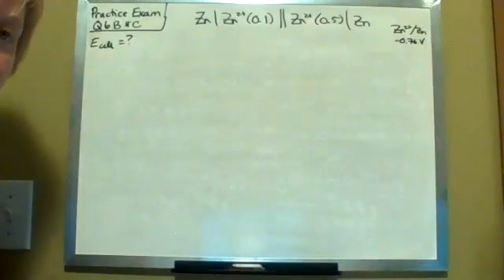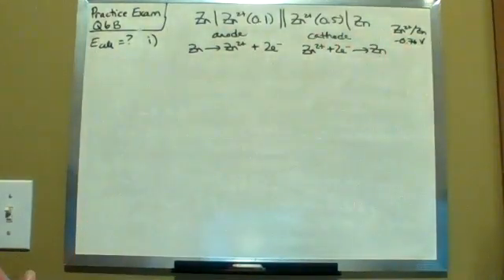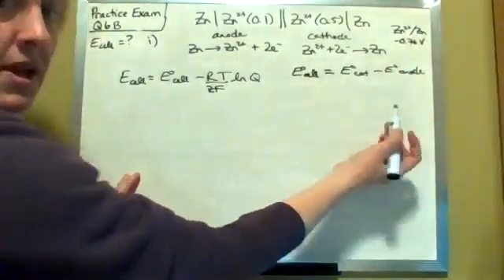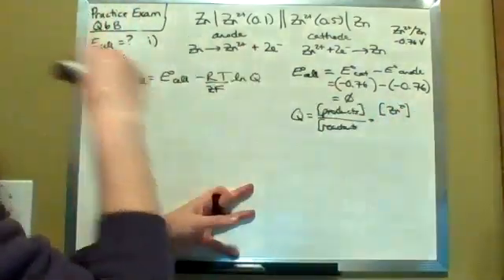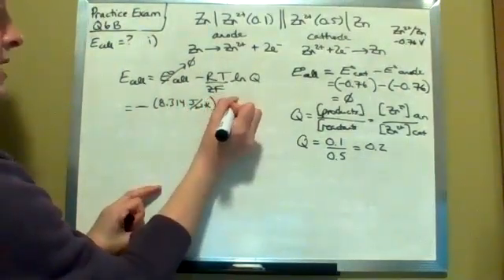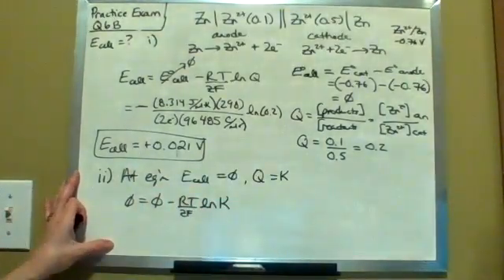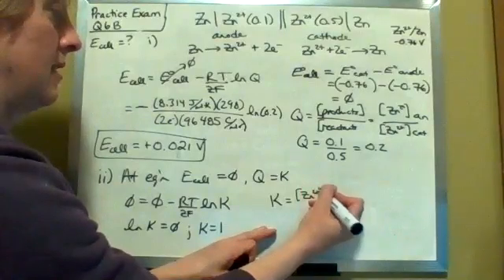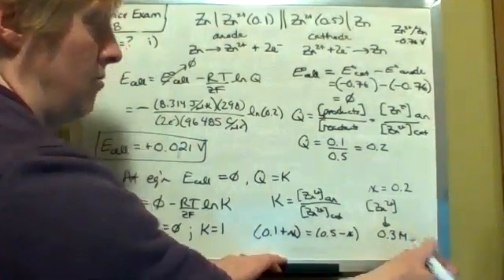Solved! Practice Exam Question 6B